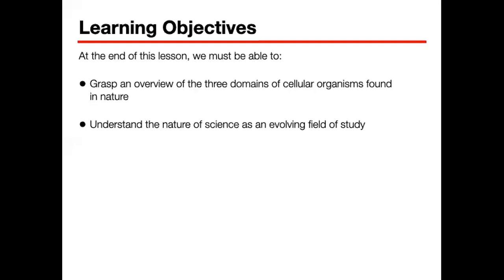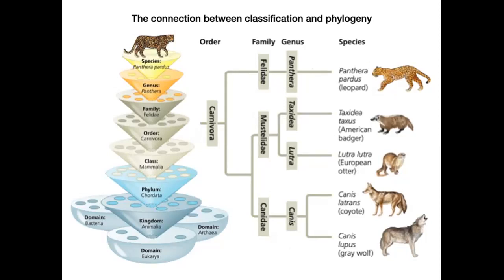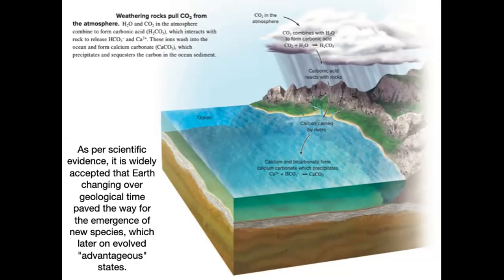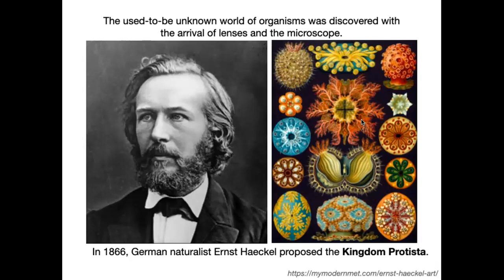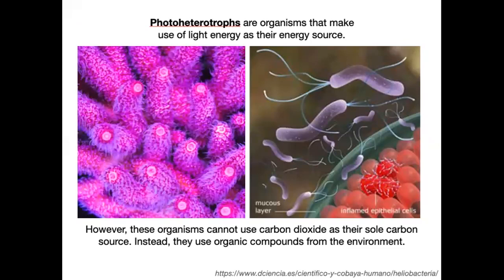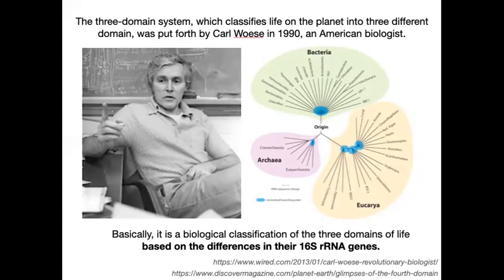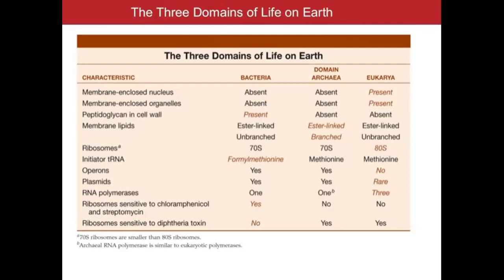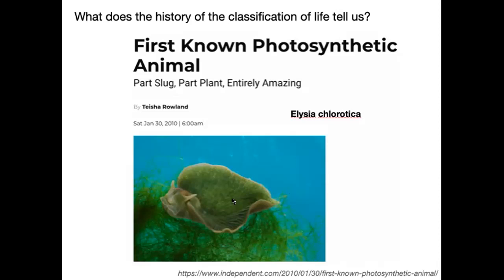Domains of Life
This is a video recording of our lesson on the different domains of life. Hope this helps!